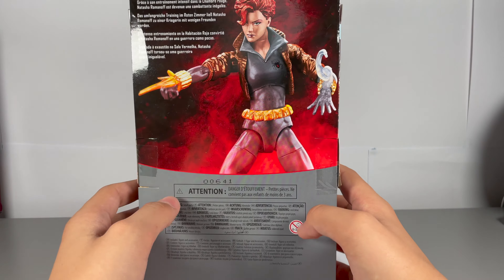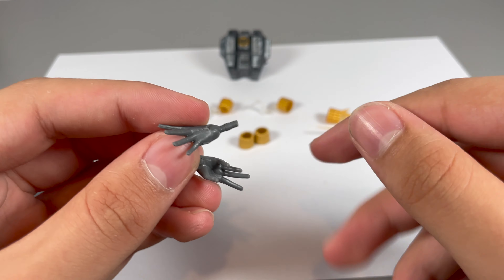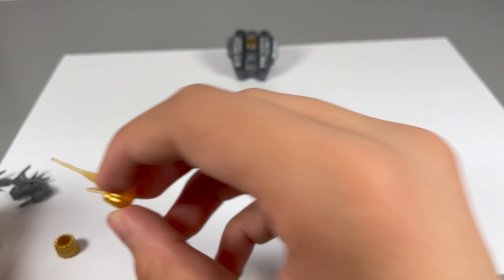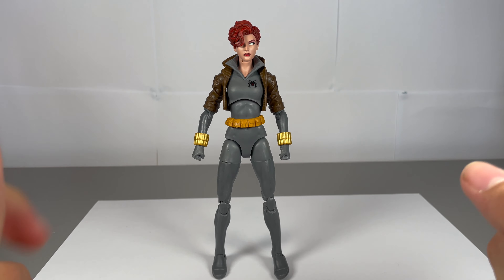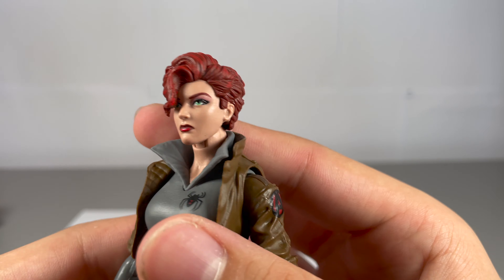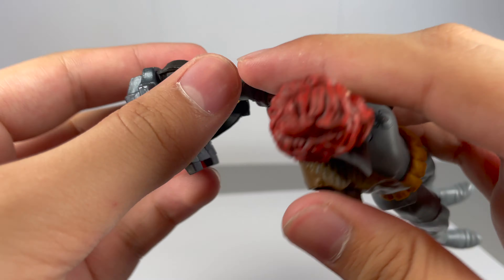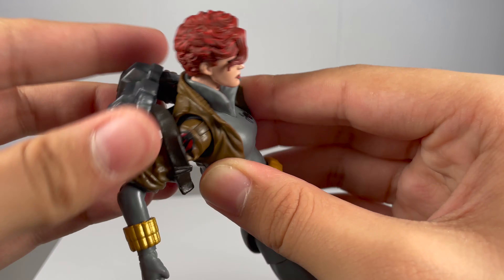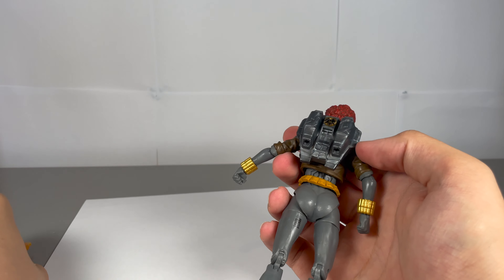Marvel legends black widow figure review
review of the marvel legends black widow figure